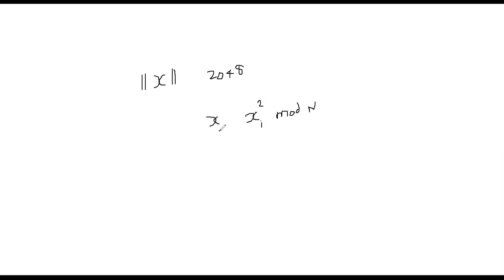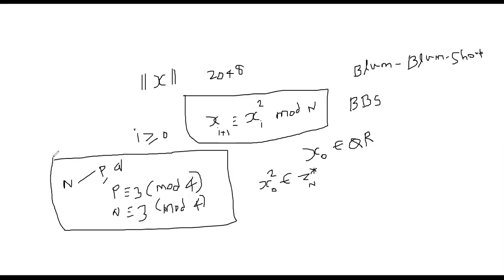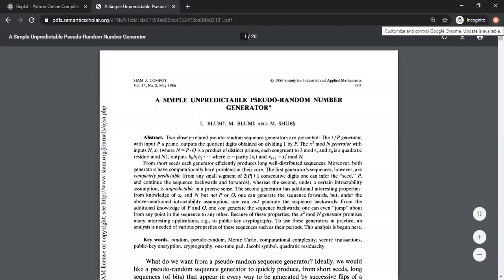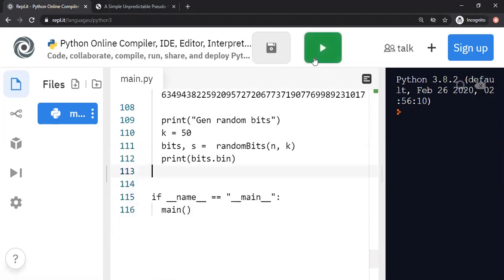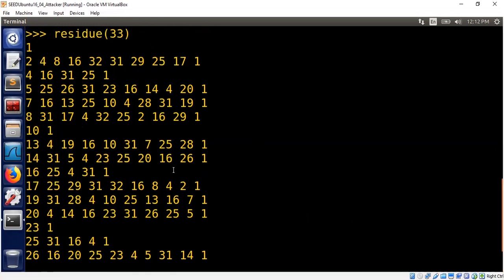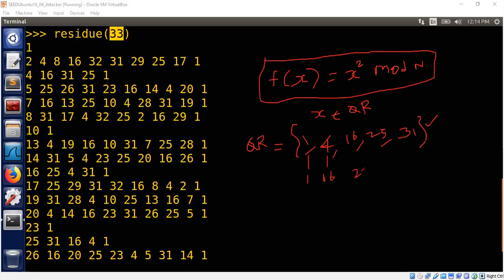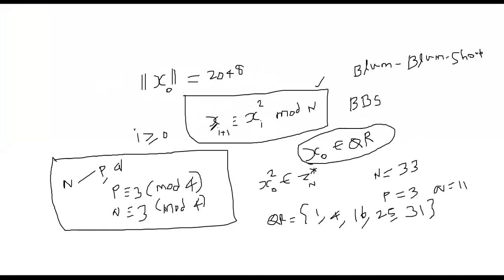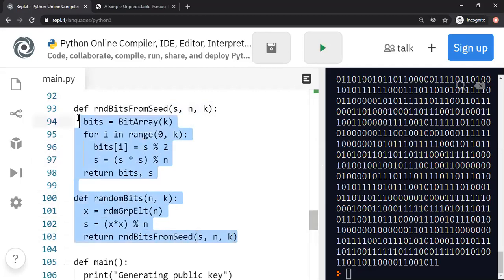Quadratic Residues - Random Number Generator - Part 17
CORRECTION: The first Blum is Lenore Blum, who is the wife of Manuel Blum. The third author is Michael Shub.

We discuss how the quadratic residue concept is used by the Blum-Blum-Shub generator to generate unpredictable, random sequence of bits.